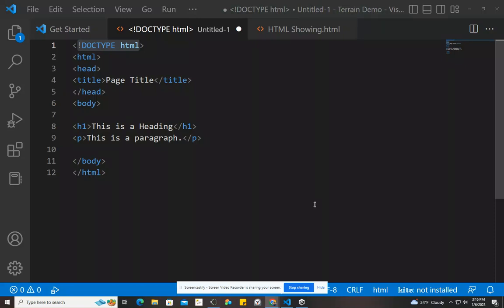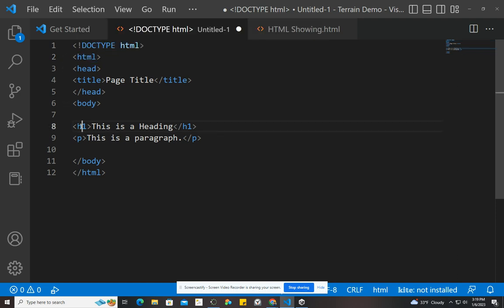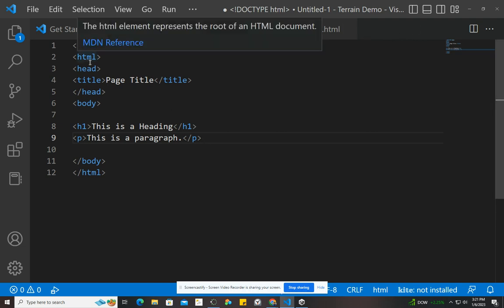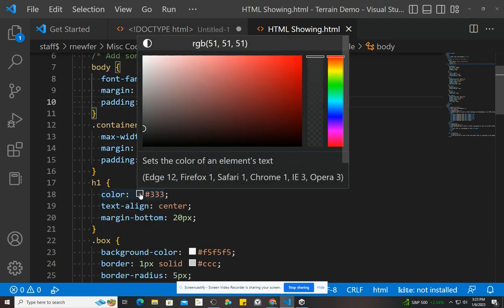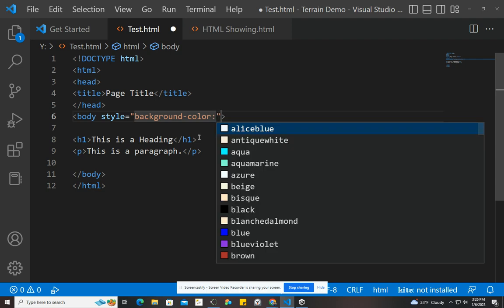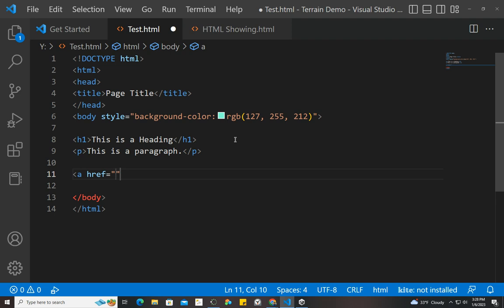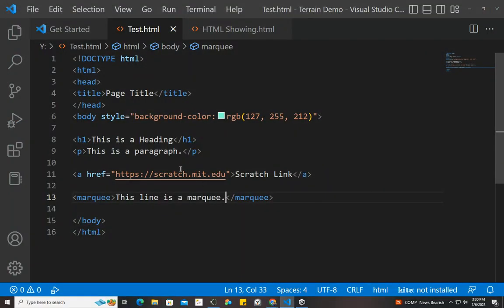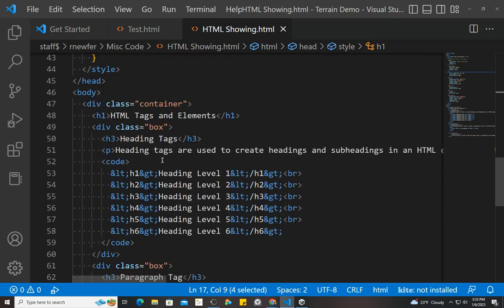HTML Basics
A basic introduction to HTML and how it works with CSS. My class covers this as part of our web design unit. Check out this video if you need a HTML refresher.